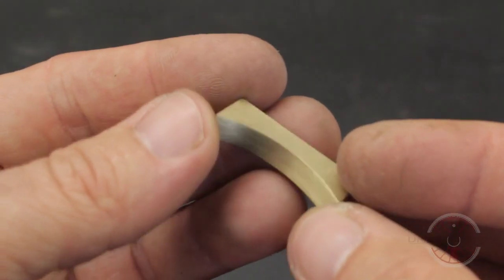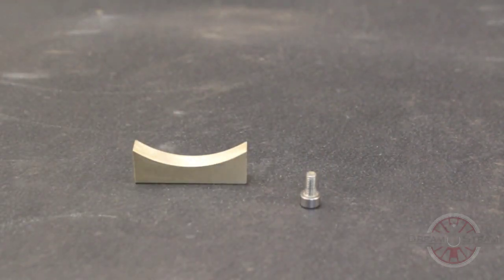Lets Build a Cracker # 2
Part two of a new Playlist on my Channel.
A 10 part series on how to build a Cracker Locomotive.

I hope you guys are curious and maybe build with me.

And for all waiting. the Decauville will be continued during Winter Season!

Here the Links:

(scroll up and down. you will find. )